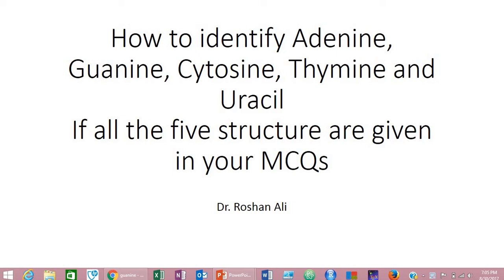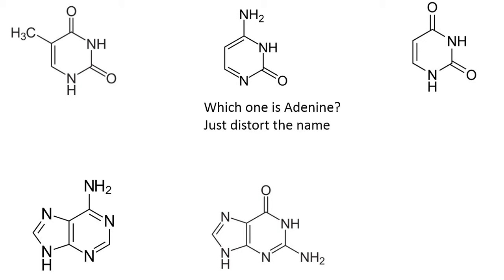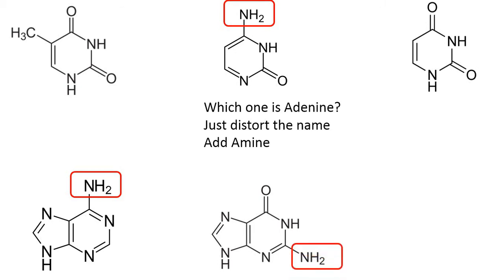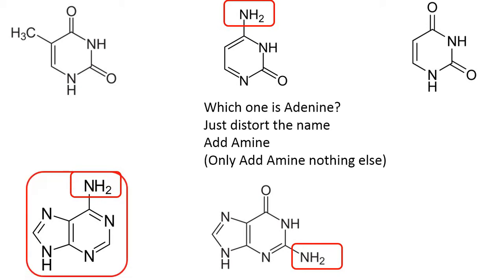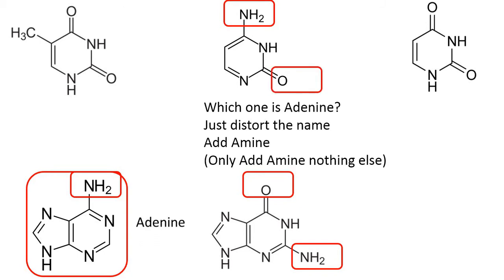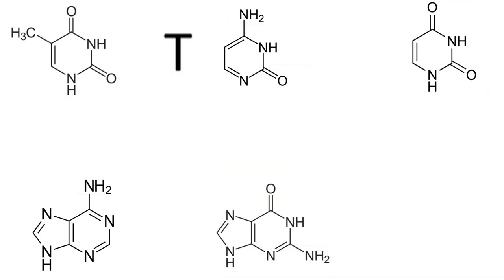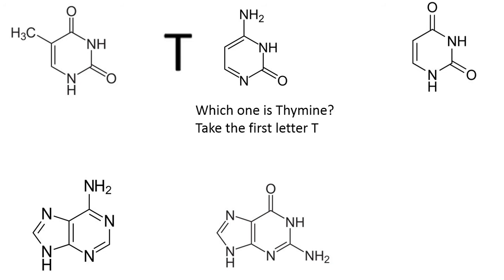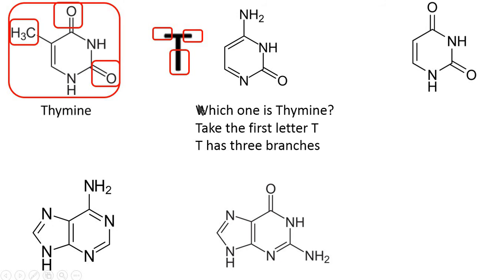Nitrogenous bases structure identification with a simple trick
Best for entertainment, tourism, picnics, sports, comedy, music and more: @RoshanAliExploration @RoshanAliAcademy @RoshanAliGaming @RoshanAliAnimation
The last minute of the video has the summary of the whole video so don't skip the last minute. Suppose you are asked in the exam to identify and label the 5 given structures of nitrogenous bases. They have given you only the structures of Adenine, Guanine, Thymine, Cytosine and Uracil without labels. How will you identify them. Although its quite tough to memorize their structures but here in this video I have designed a method through which you will be able to identify all the five nitrogenous bases.